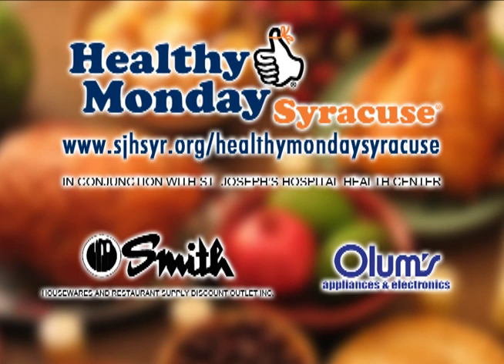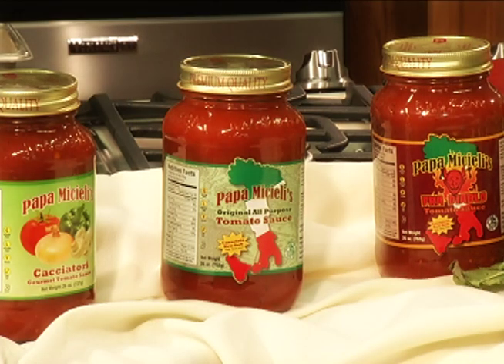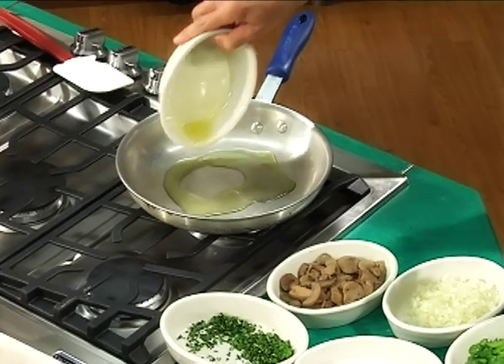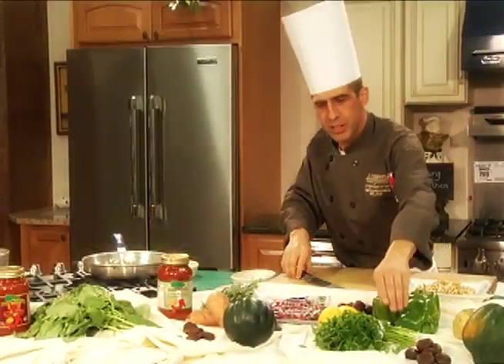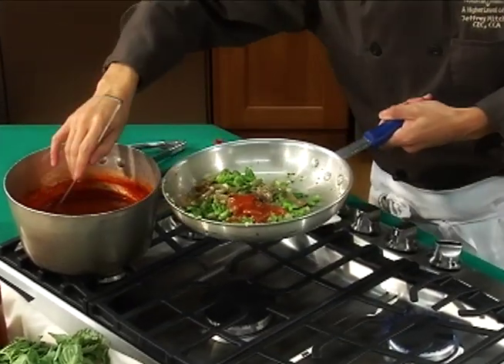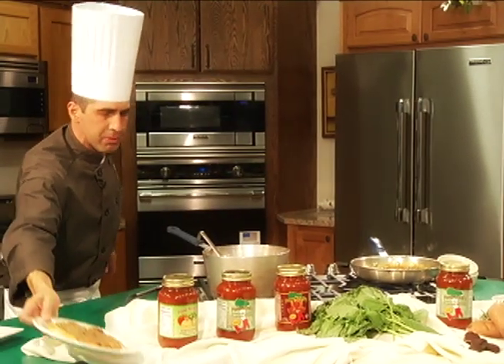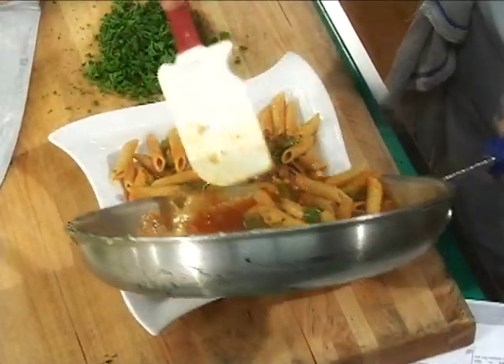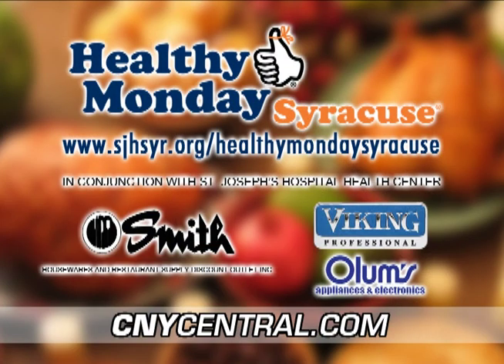Healthy Monday: Chicken Riggies